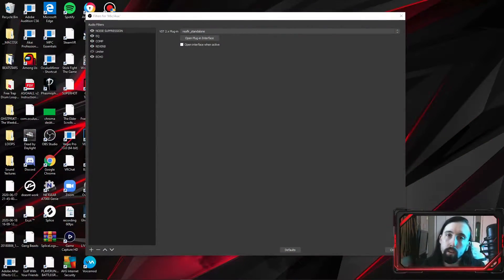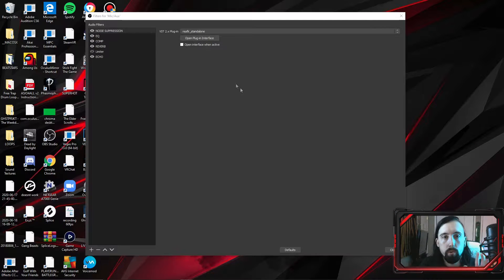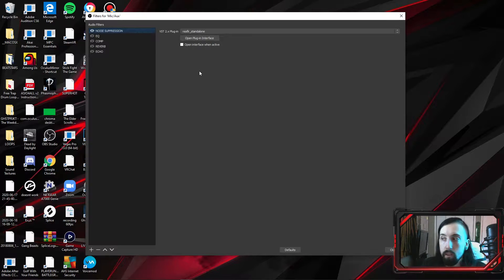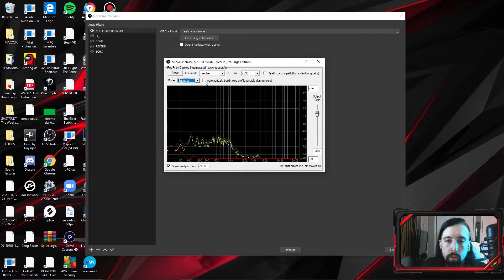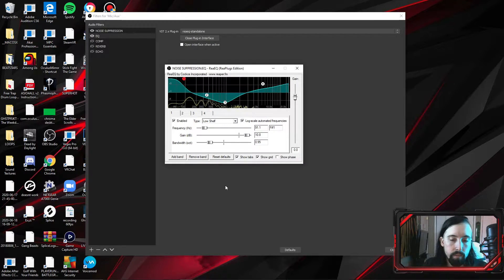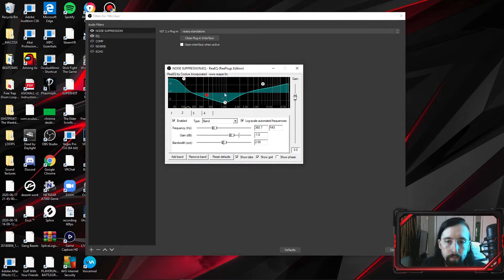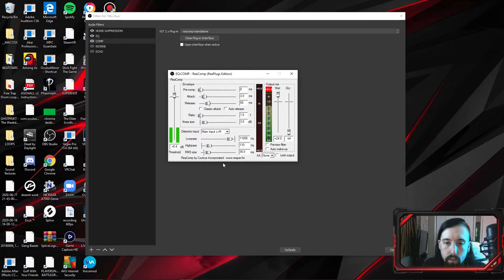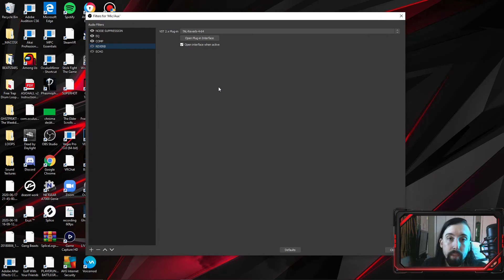BEST Mic Filters For OBS! (works with Blue Yeti, HyperX Quadcast, NW800)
Ignore the shaky camera...dont know why it wouldnt stay focused

Remember, Like this video if you like me and also